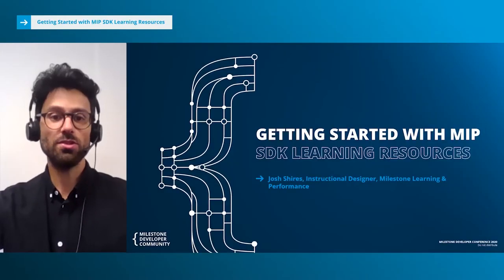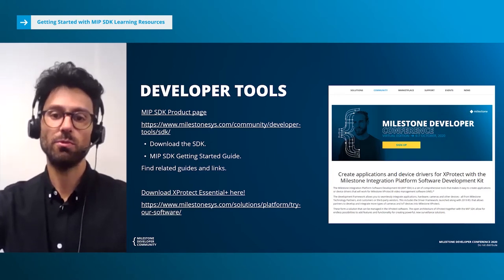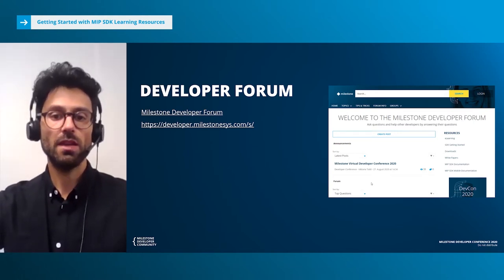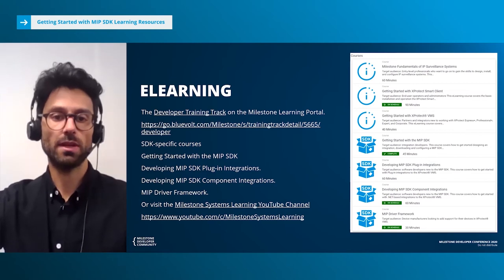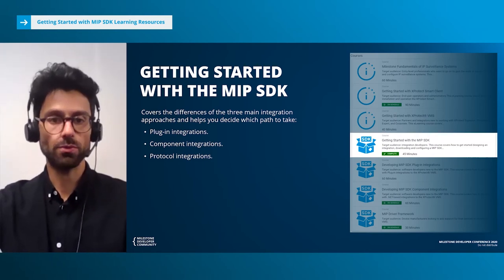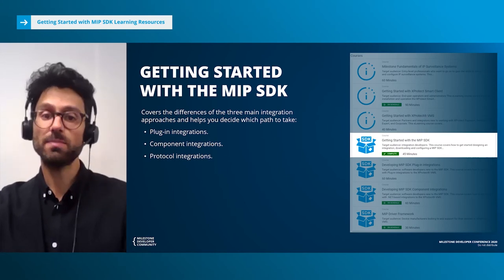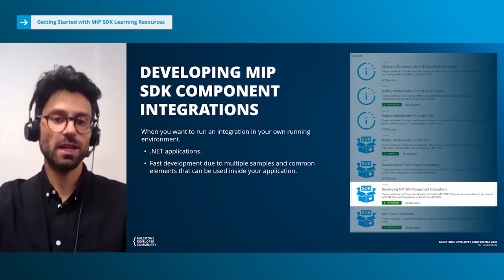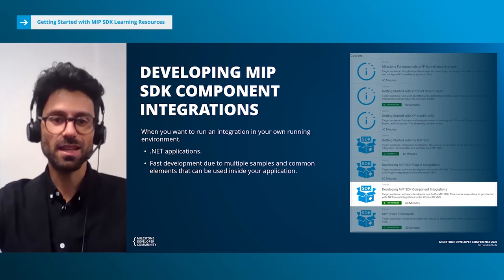Milestone Developer Conference 2020 - Getting Started with MIP SDK Learning Resources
In this session Josh Shires will highlight the eLearning curriculum and provide a brief explanation of the coverage that each course provides.